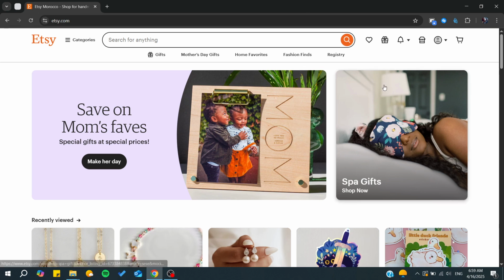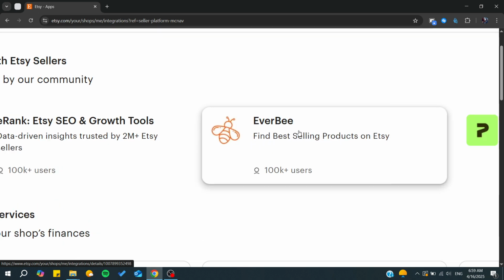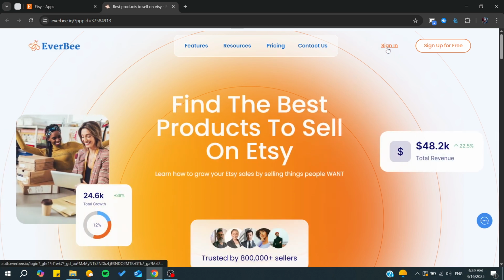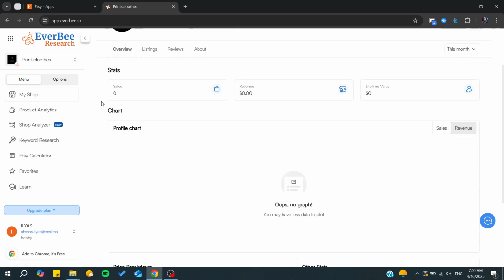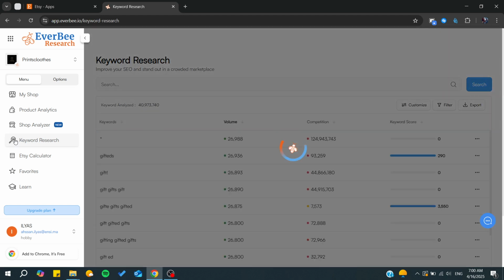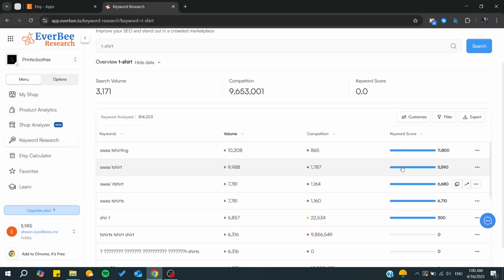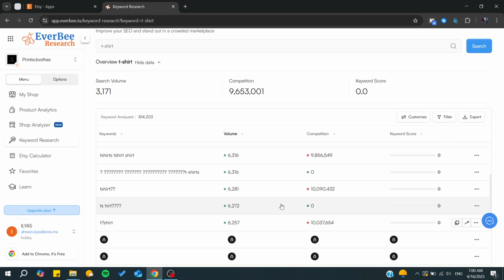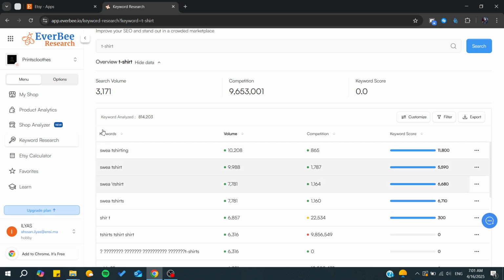How To Find Etsy Keywords Tutorial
Today we talk about find etsy keywords,etsy keyword research,etsy seo,etsy shop for beginners